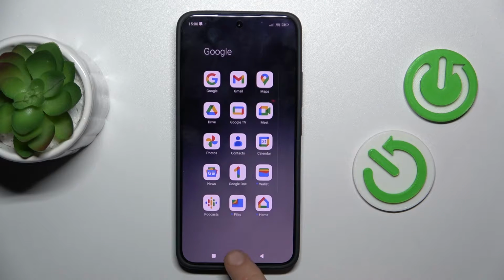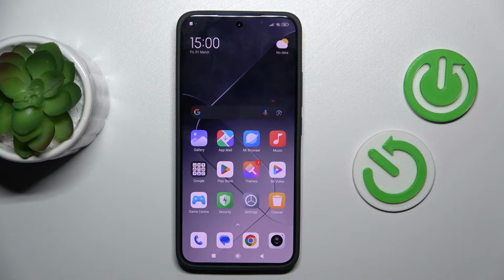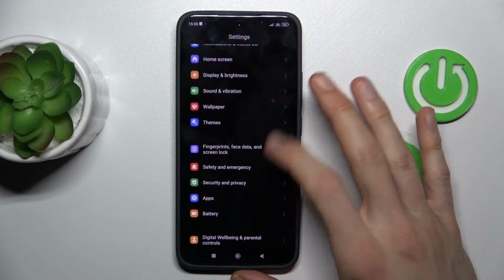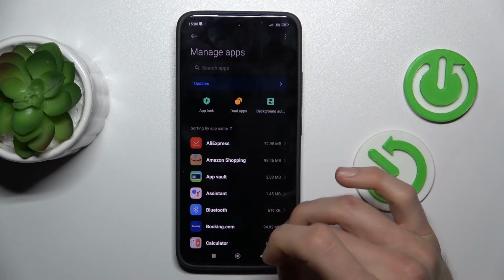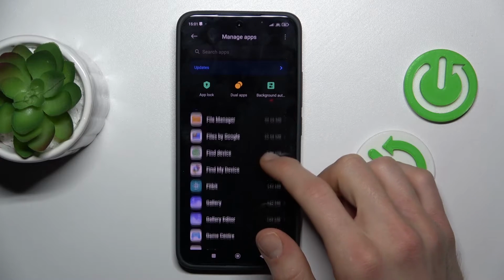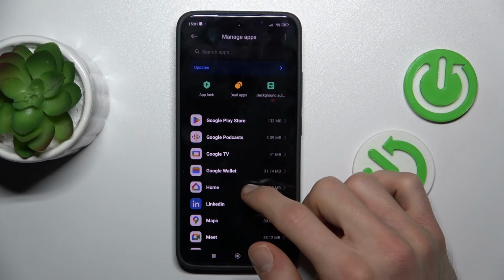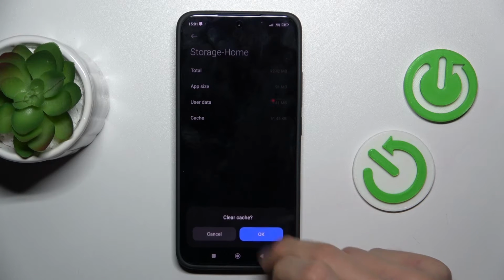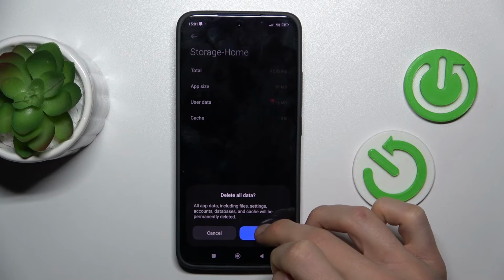How to Clear App Cache and Data on XIAOMI Redmi K70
Find out more info about XIAOMI Redmi K70:
Hi! Is your XIAOMI Redmi K70 feeling sluggish or encountering issues with certain apps? Discover how to remove app cache and data effortlessly with this comprehensive tutorial! We will walk you through the process of clearing app cache and data on your XIAOMI Redmi K70 device. Visit our YouTube channel if you want to know more about your XIAOMI Redmi K70.

How to clear app cache and data on XIAOMI Redmi K70? How to remove app cache and data on XIAOMI Redmi K70? How to manage app cache and data on XIAOMI Redmi K70?